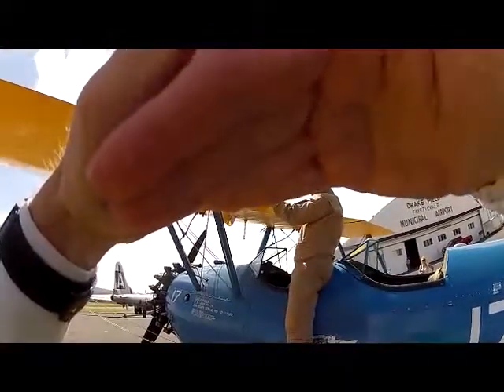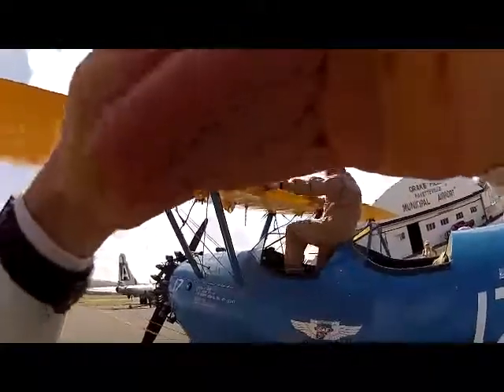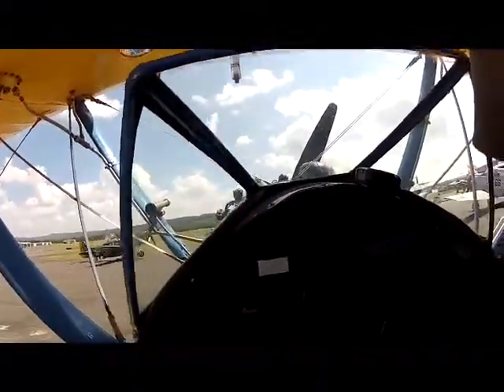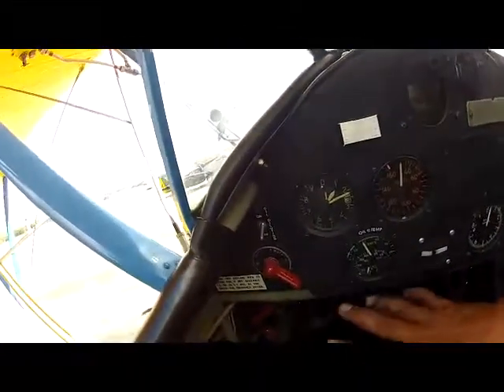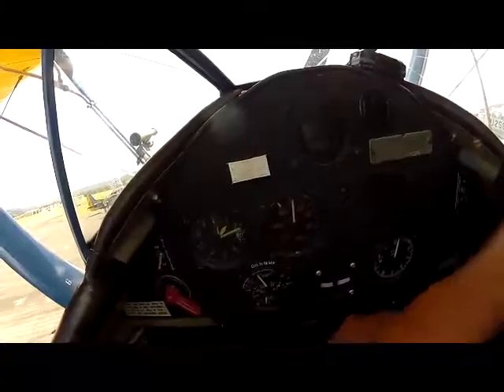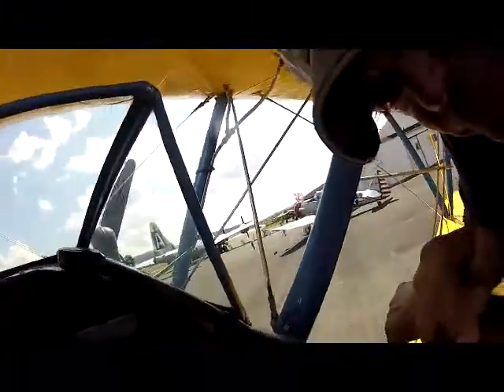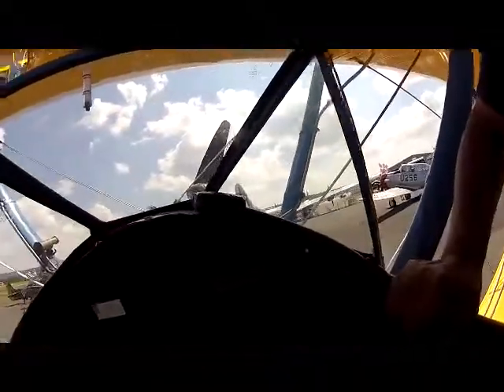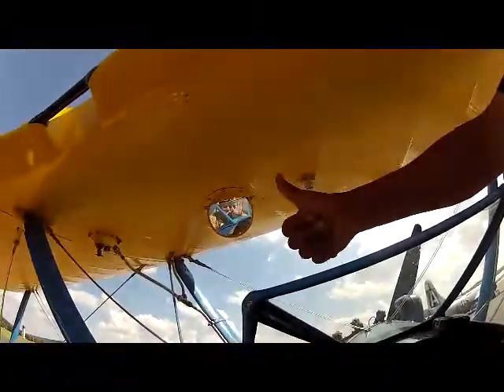Commemorative Air Force Stearman Biplane Ride Drake Field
Commemorative Air Force offers plane rides during Blues, Bikes and BBQ, Sept. 22, 2017. I opt in (for a small fee). Stearman bi-plane. This is part 1 of 3 parts. Capt. Gary, who has a software company in Dallas, is our pilot. We (me and the mouse in my pocket) take the stick only briefly for a few turns. Yes, you do want to do this.